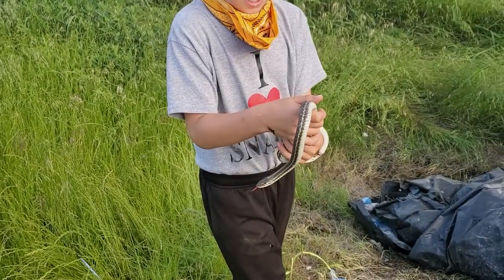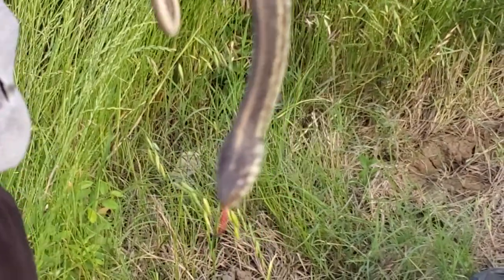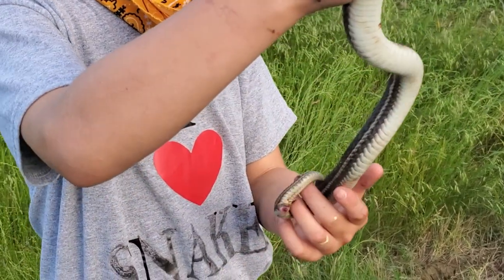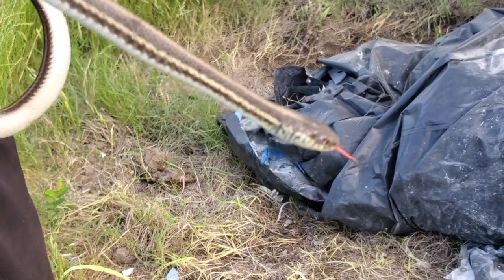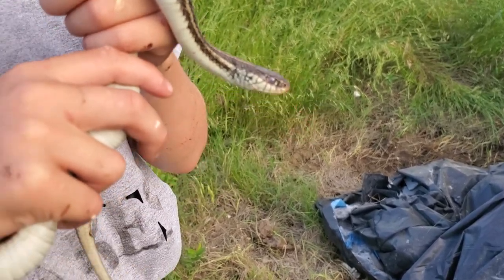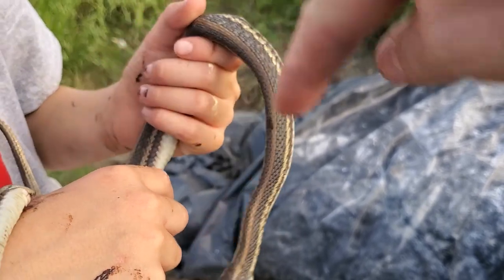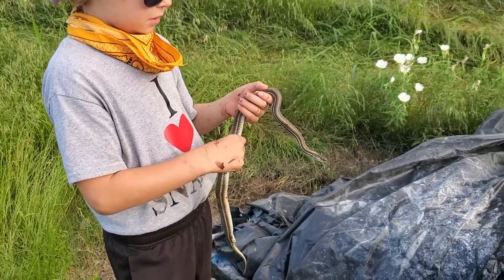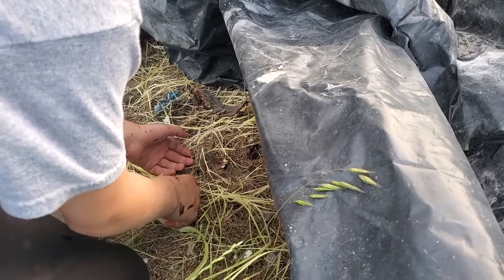Texas Garter Snake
Grayson finds the elusive Texas Garter Snake